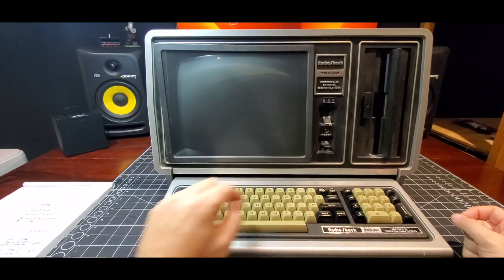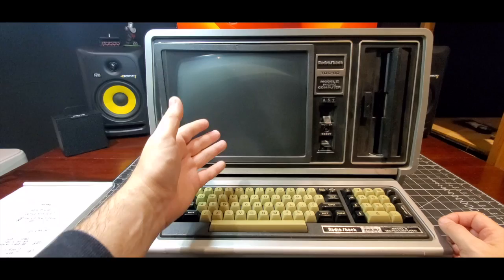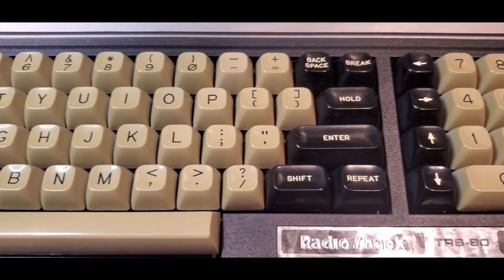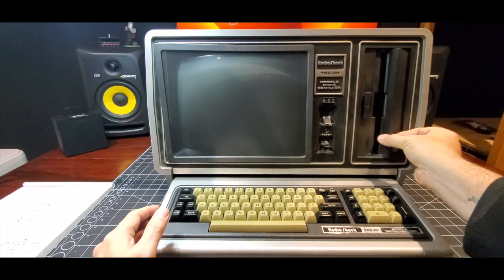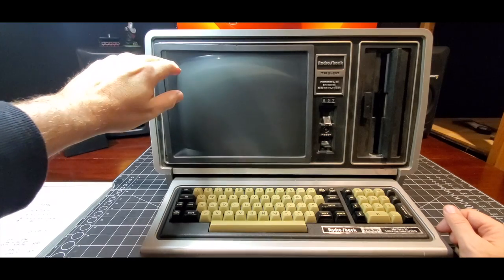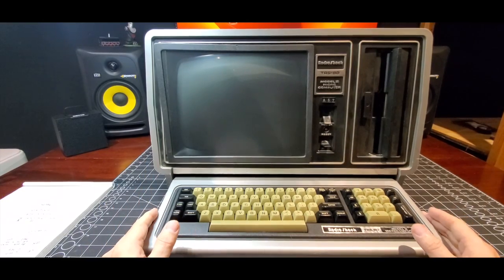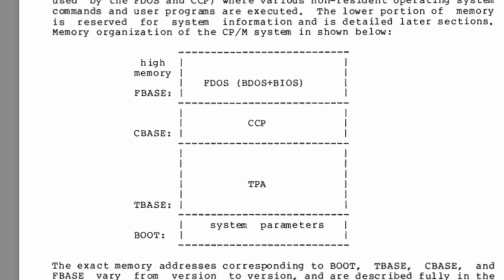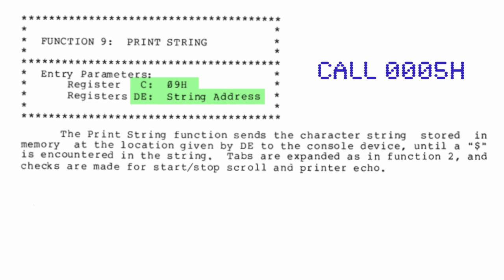Hellorld! on the TRS-80 Model II (Running CP/M)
This is my entry in the @UsagiElectric "Hellorld!" challenge, using a late 70s TRS-80 Model II running CP/M. The code is written in CP/M assembly (Z80-based) and was coded using the CP/M DDT utility.

*CHAPTERS*
00:00 Intro
01:29 Inspection and Cleaning
03:17 Floppies - The good, the bad...
04:03 Start-up into CP/M
05:24 Getting out the DDT
07:40 Entering the program
12:26 Outro

*TUNES*
Entanglement - Colony Three